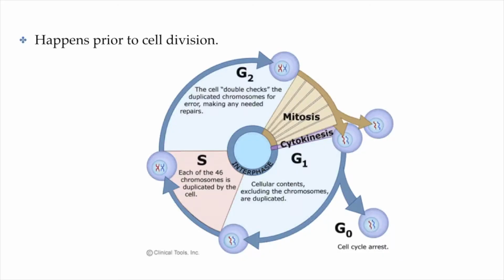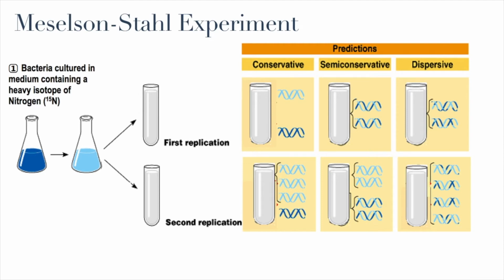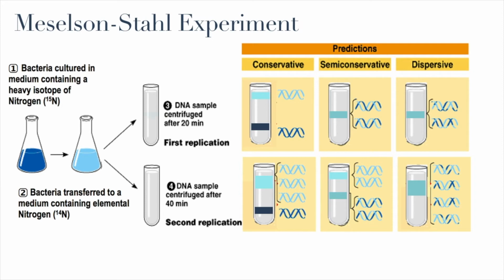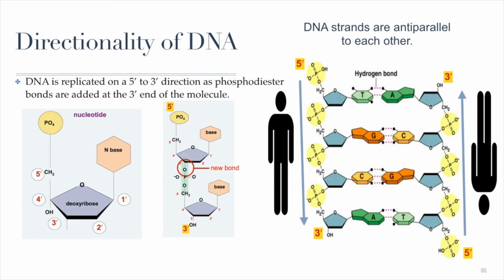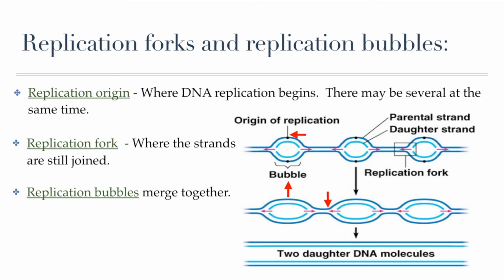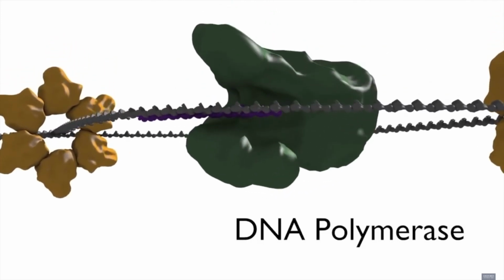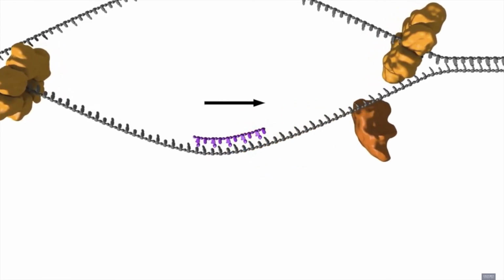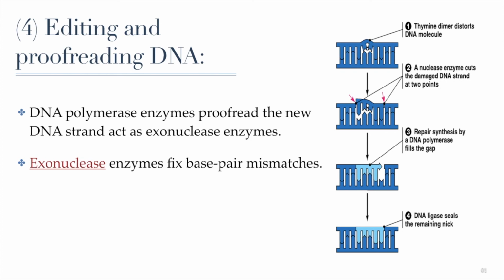Lesson Video - DNA Replication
In this lesson you will learn about the process by which DNA makes a copy of itself.